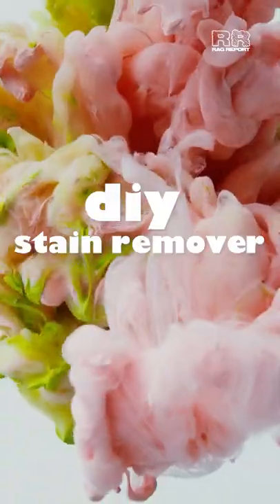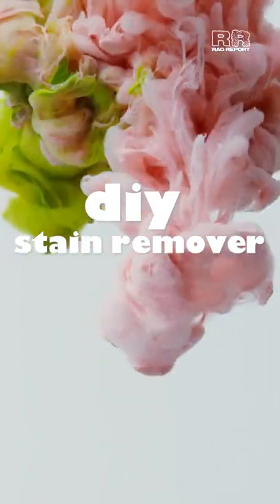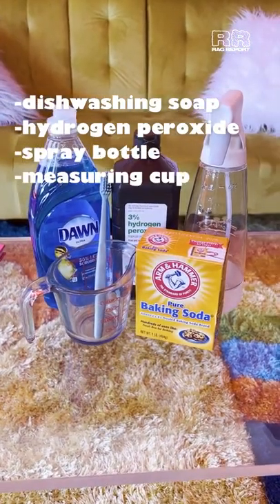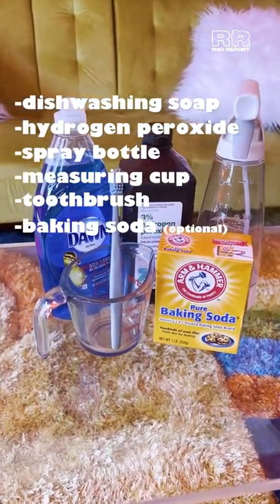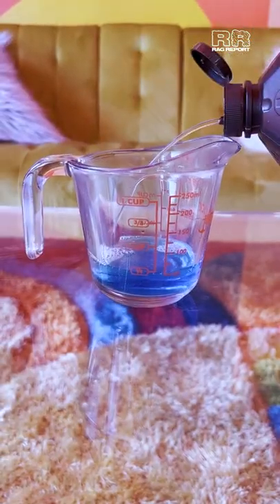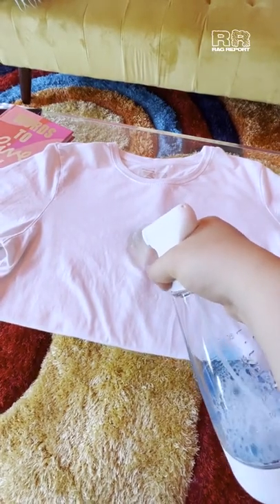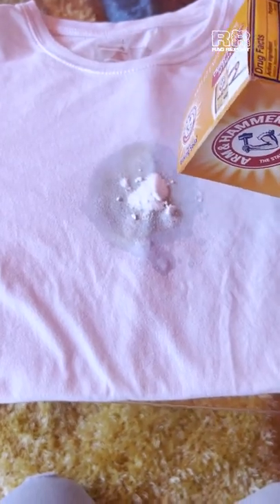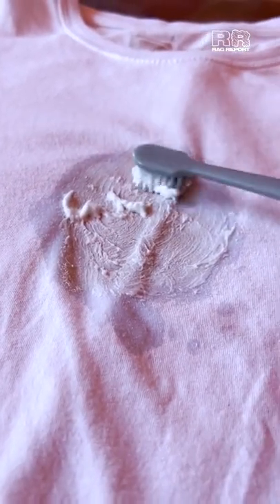bye bye stains 👋🏼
Rag Report posts daily videos covering the latest in fashion as well as short documentaries on the history of the fashion industry.

Follow this channel for your daily dose of Rag Reports.